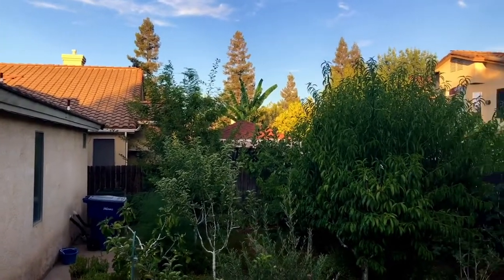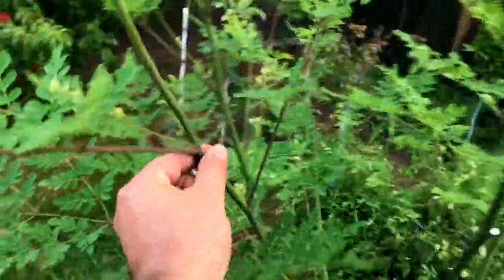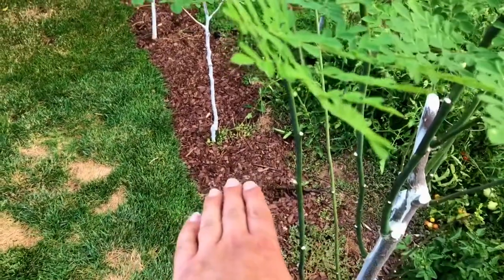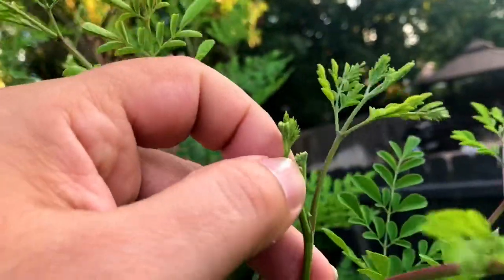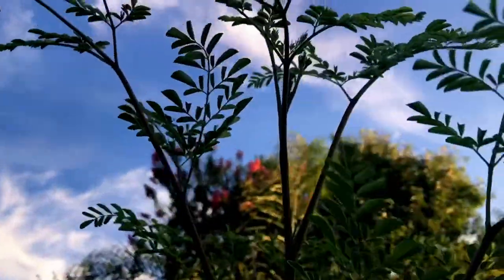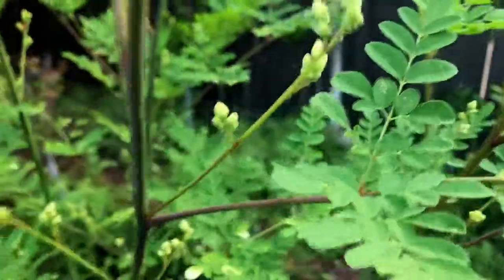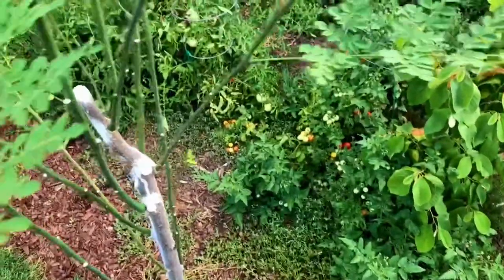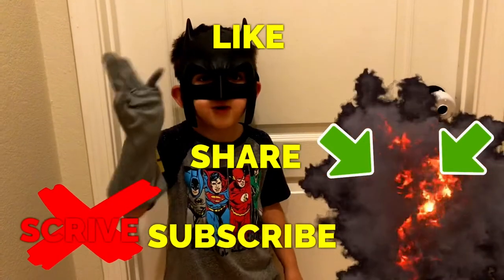Pruning Moringa Oleifera Tree - Trimming & Pollarding (Pinch Pruning)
Tip Pruning the Moringa Oleifera trees, otherwise known as the horse raddish tree, to help ensure that they grow out bushier.  The moringaoleifera tree are doing very well producing a lot of moringa leaves and moringa tree yellow flowers.  The Horseradish tree is growing very healthy this year.   So hopefully by pruning the morenga tree the moringa tree yield will increase for flower, seed and leaf production, so I can make more moringa oleifera powder.  If the Moringa Oleifera tree leaves turning yellow, it is best to prune them off as well.  Pruning leaves and branches back, including tip pruning, will also help maintain the moringa oleifera tree size.  The growing zone of the tree Moringa Oleifera USDA Zone 9b is where my urban garden is located.

1. Liquid Kelp Organic Fertilizer
2. Alaska Fish Emulsion Fertilizer
3. Felco F-8 Classic Pruners
4. Pruner Sharpening Tool
5. Garden Kneeler & Seat w/ 2 Bonus Tool Pouches

1. Iphone 7
2. Cavna Photo Editor
3. Adobe Premiere Pro CC
4. Stand Light Kit
5. Headset w/microphone